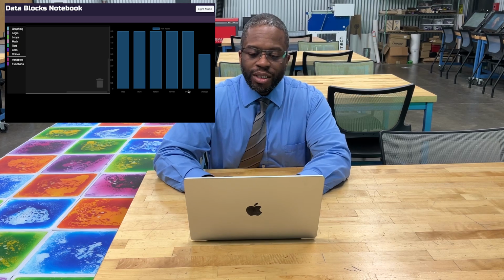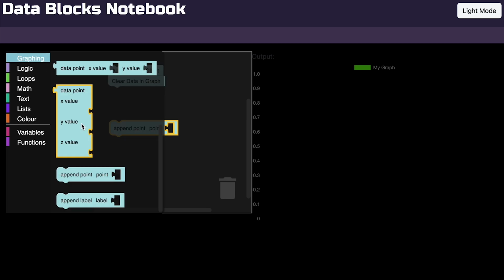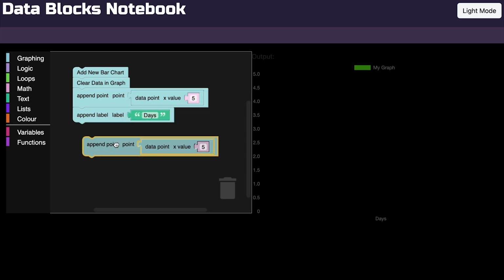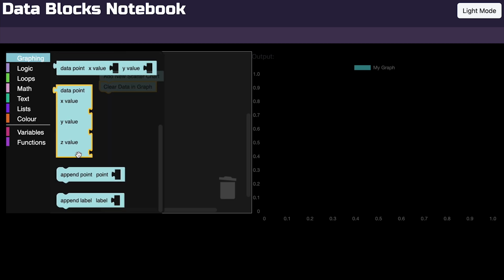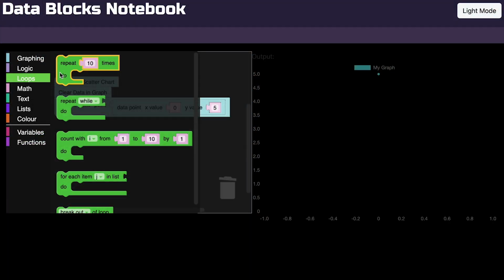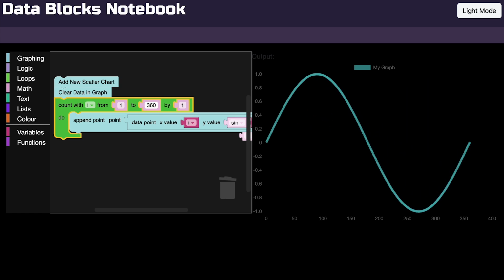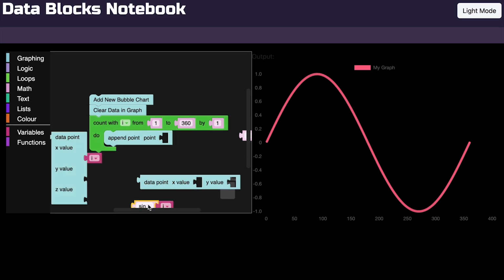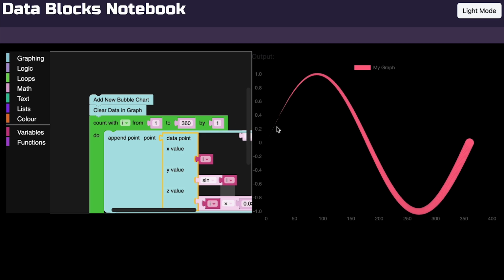Introduction to Code Blocks Notebook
This is a basic introduction to our codebased programming language for graphing. It is at our website.